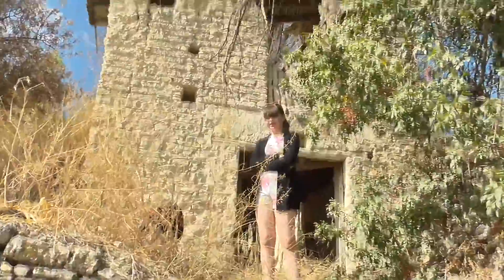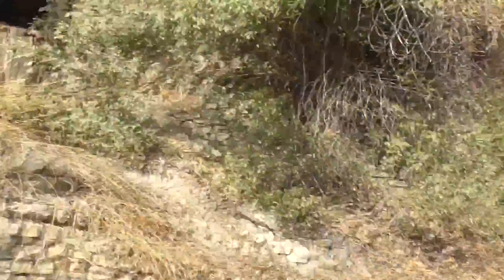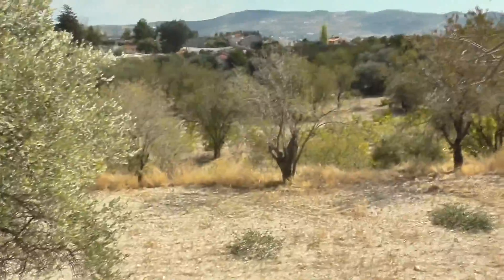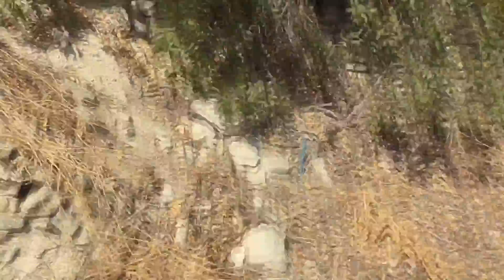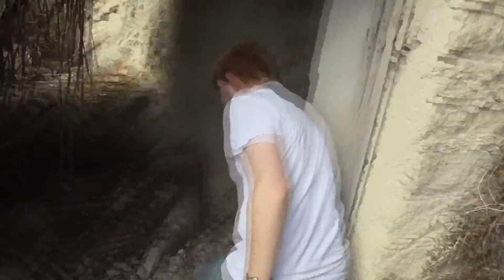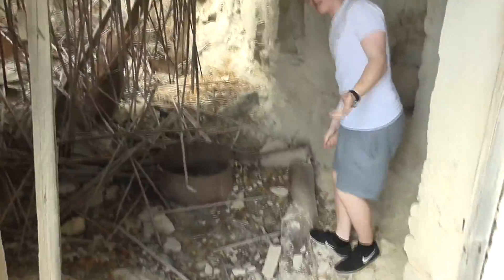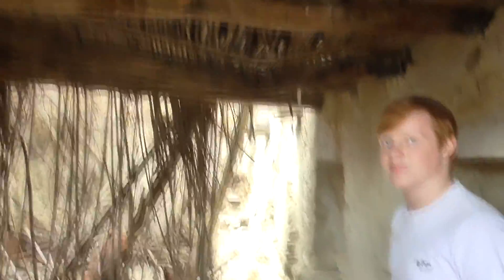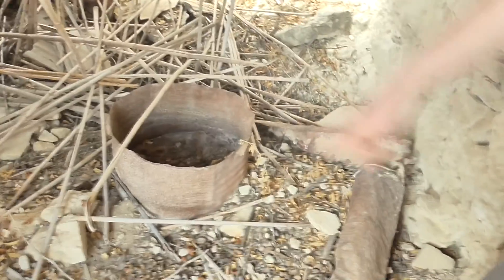Found two story abandoned house in cyprus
check out the abandoned hotel we found aswell